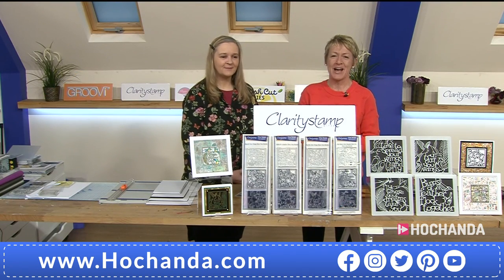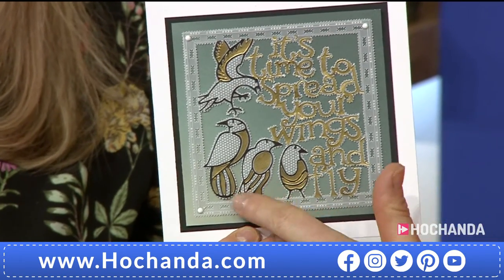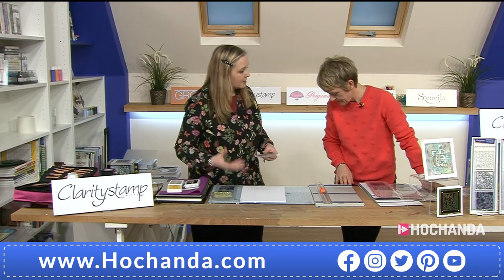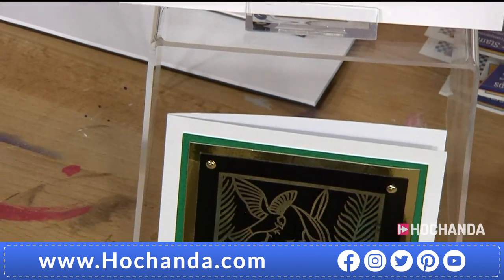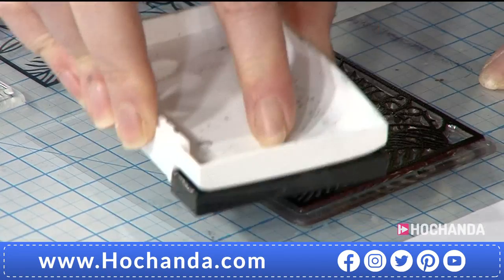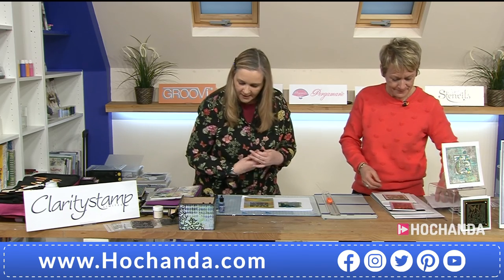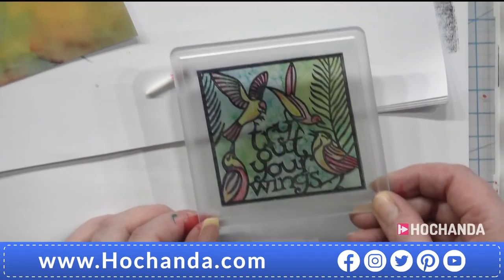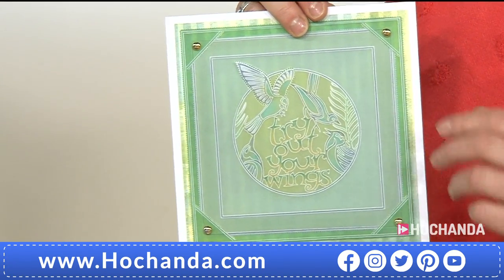Crafting With Clarity and Maria Moorhouse at Hochanda!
Join Maria Moorhouse for the latest Clarity One Day Special! Don't miss out on the brand new Birds of a Feather collection alongside many of your other favourites!